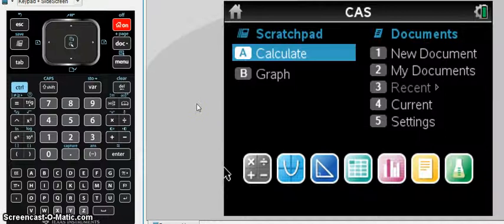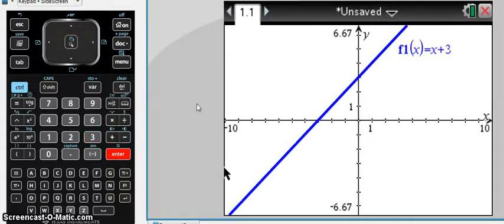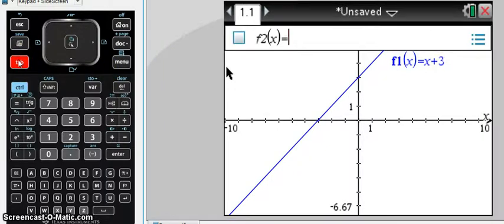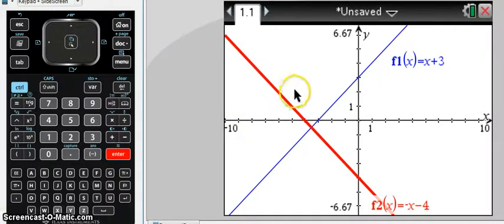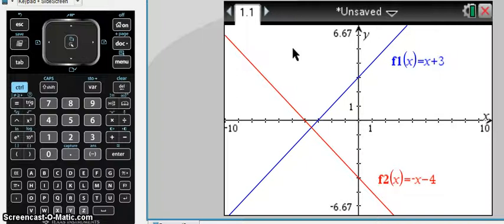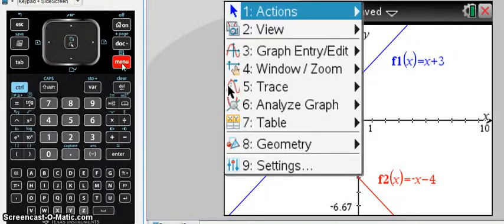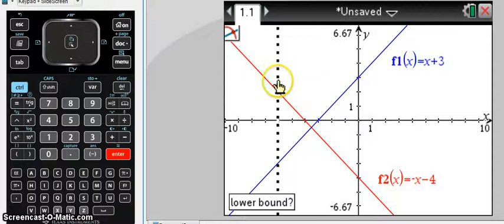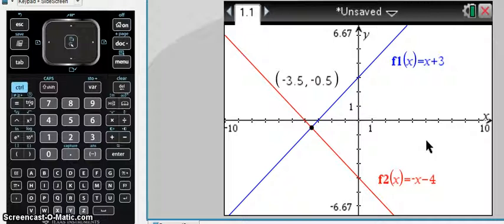How to solve linear Equations Graphically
On the  TI nSpire CAS